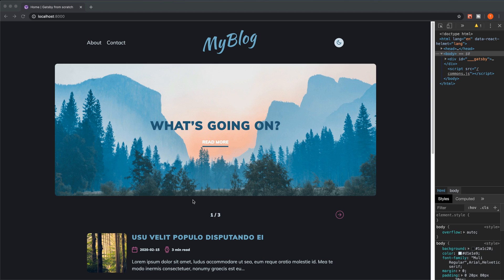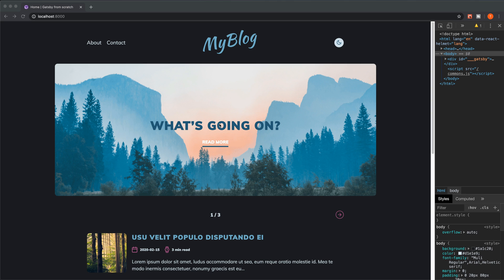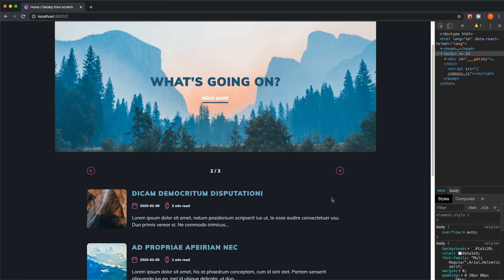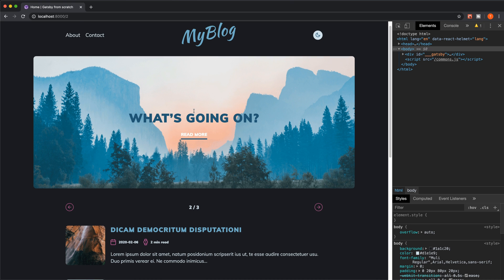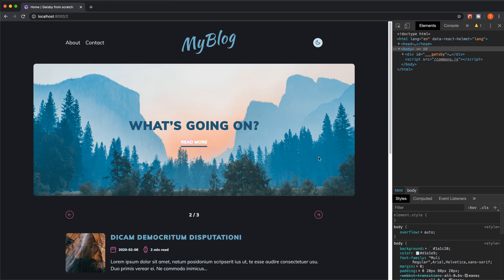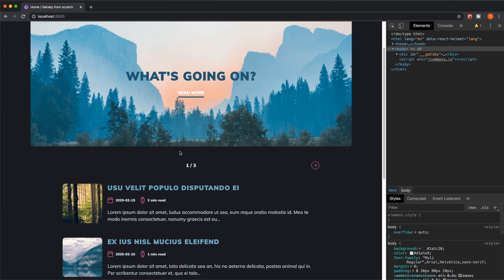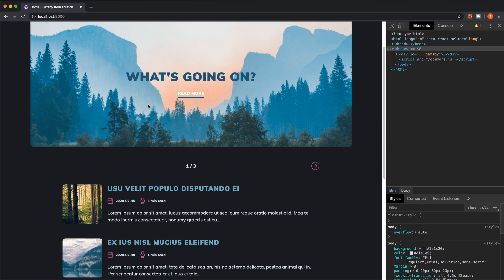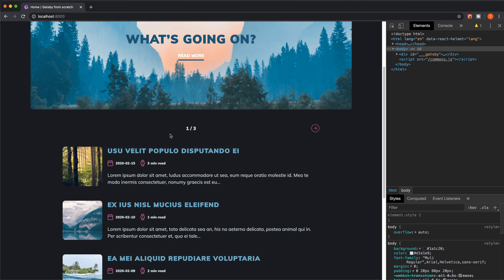Preview - Beginner Gatsby Course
I'm happy to show off the finished product that I'm going to teach how to build in my upcoming course. The course is a beginner focused Gatsby course.